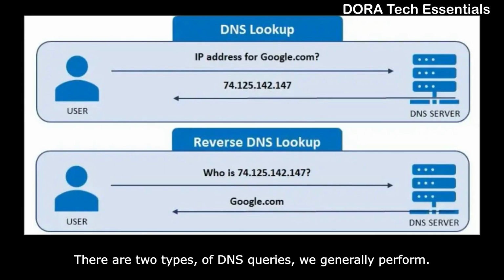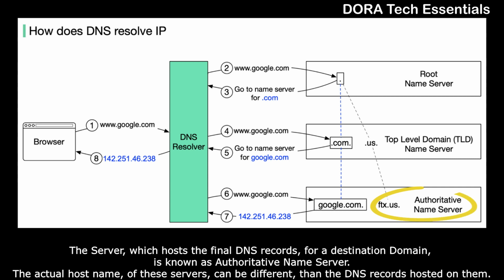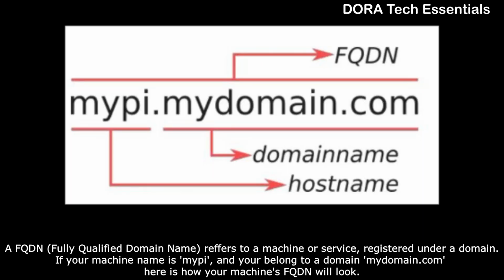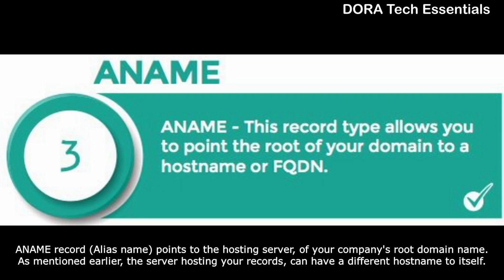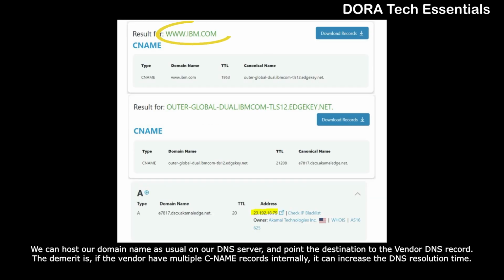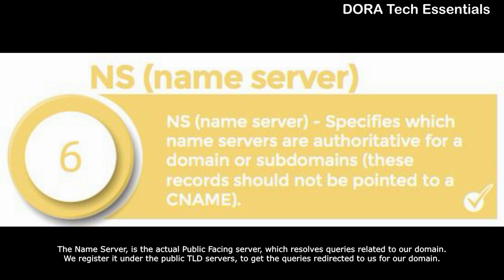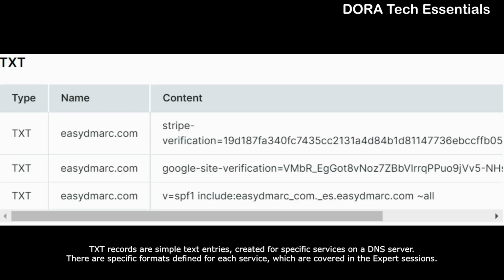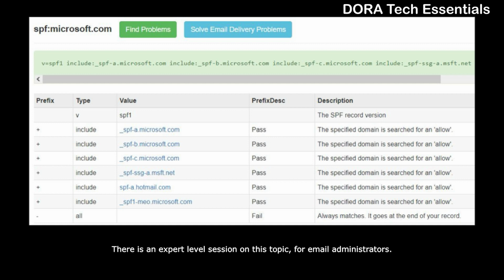DNS Record Types (Intermediate)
DNS records an IT Professional show be aware of